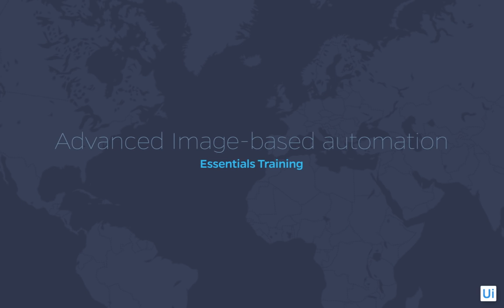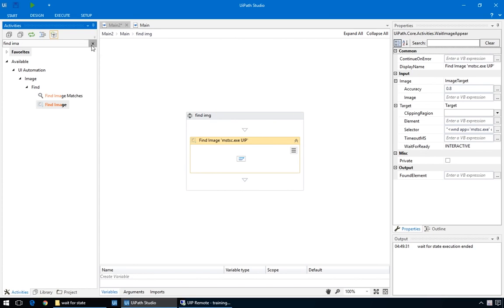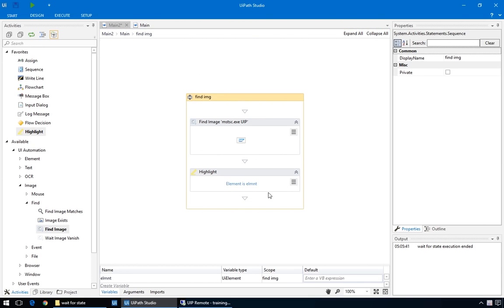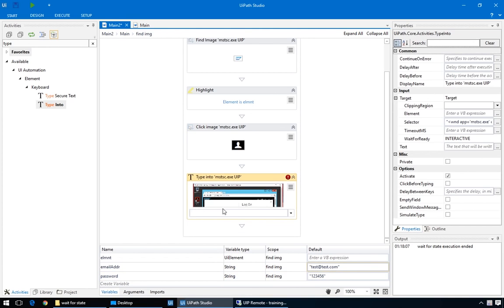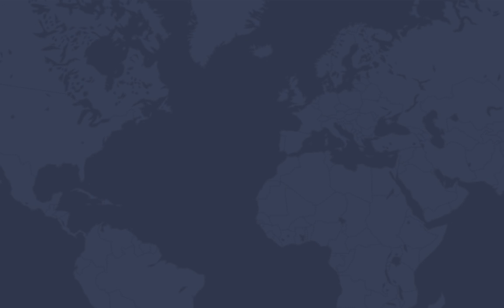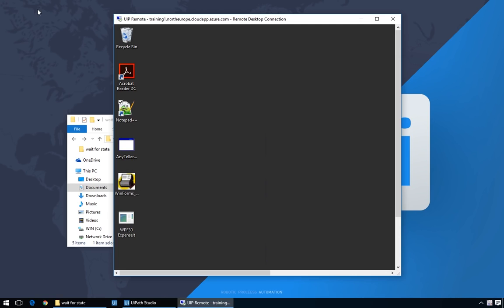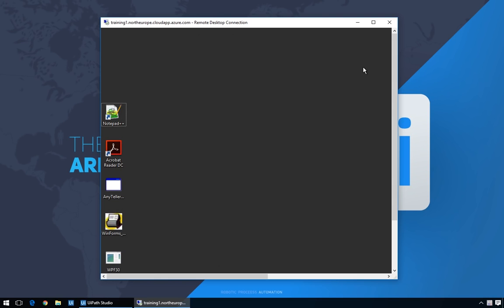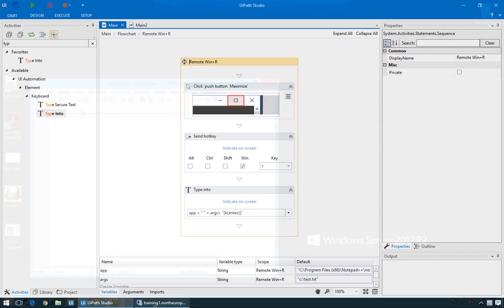10 Advanced Citrix Automation 4 2 720 X 1152